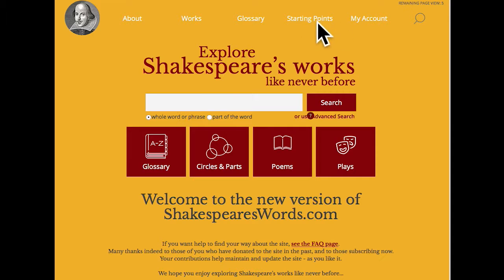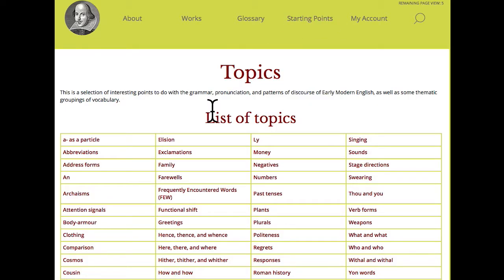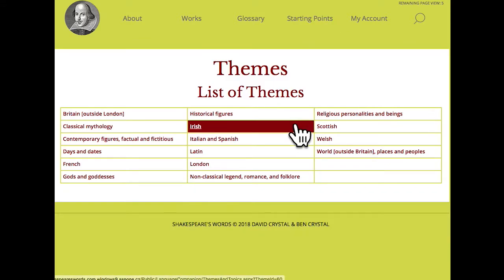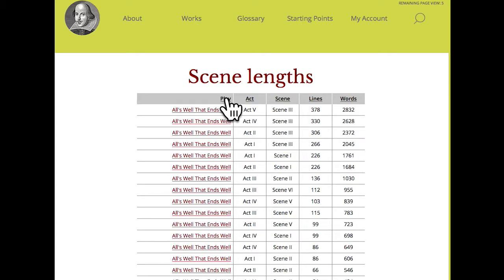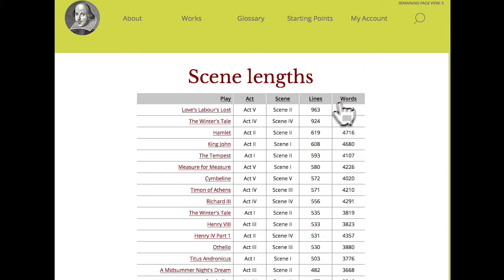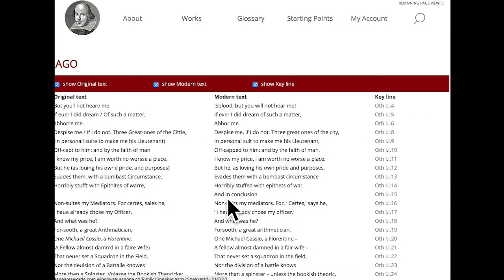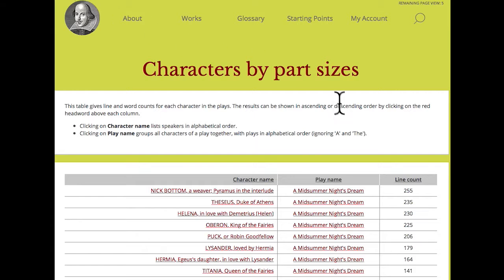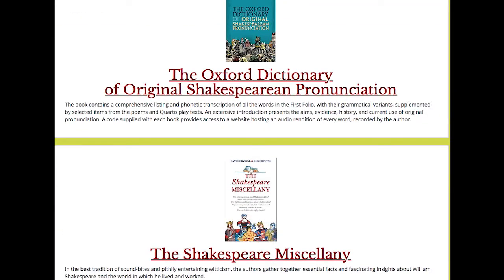Tour Starting Points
Tour the Starting Points area of with David Crystal